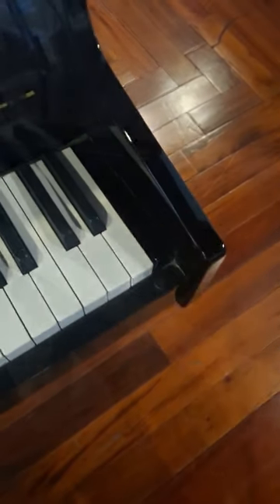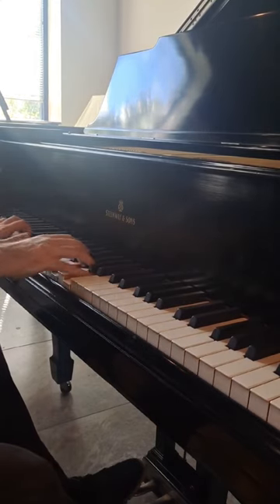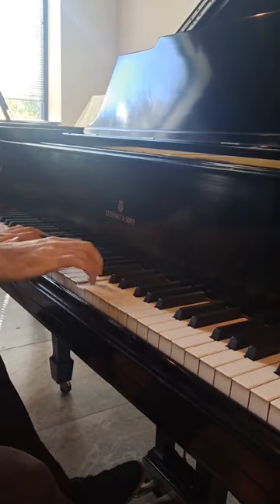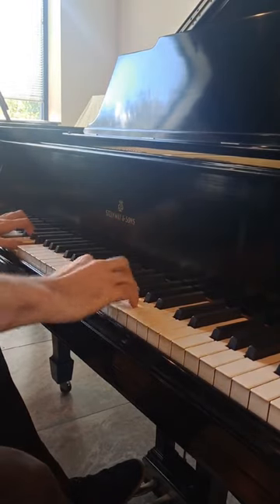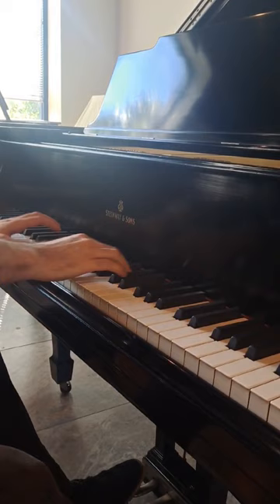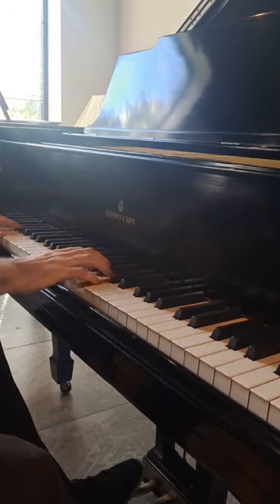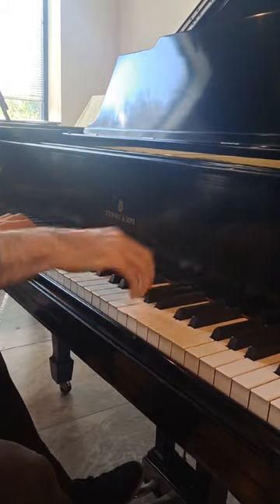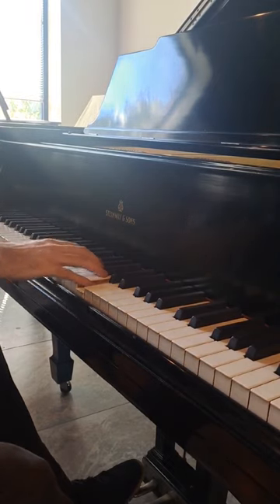Why does my piano have only 85 keys?! 🎹 🎶 Pianos briefly explained